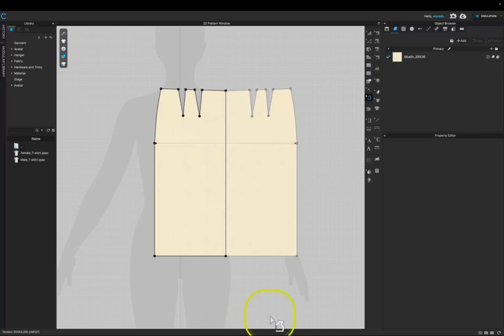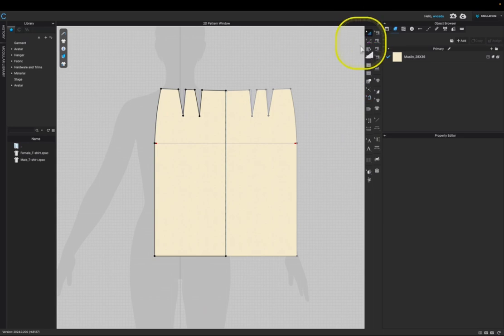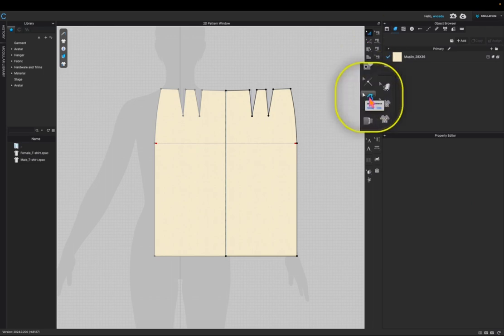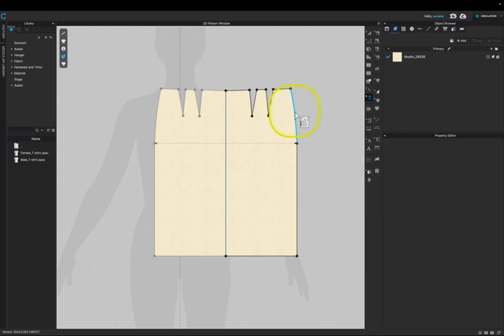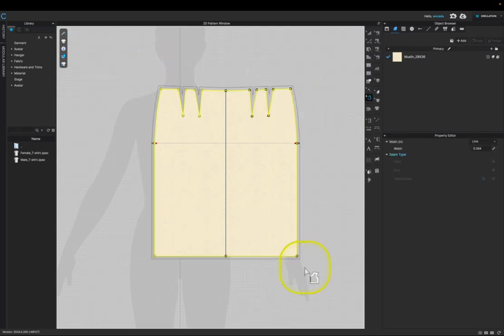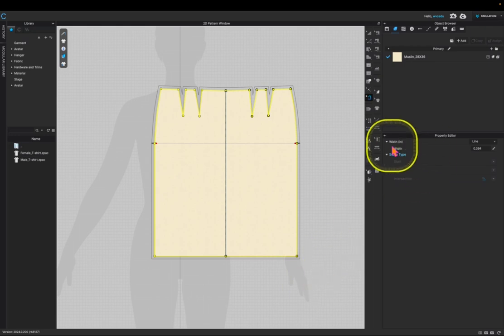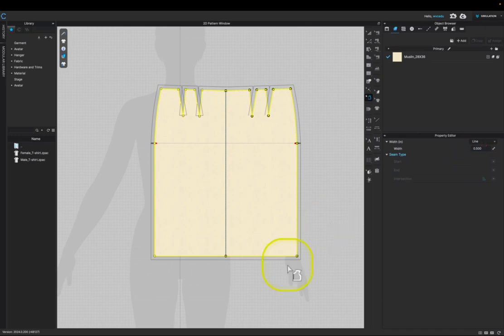Adding simple seam allowance